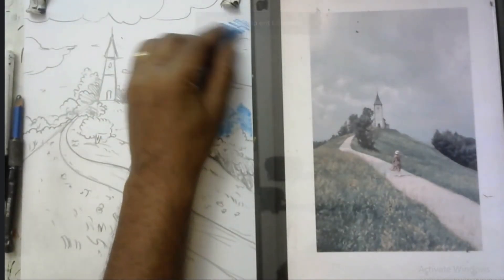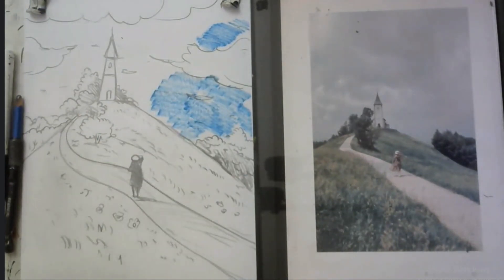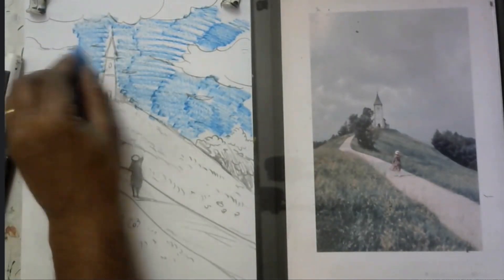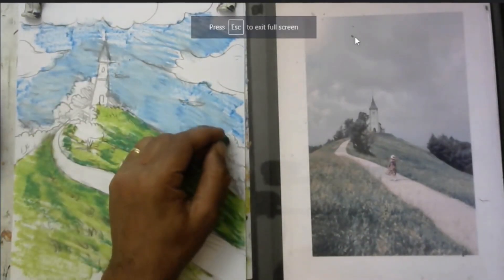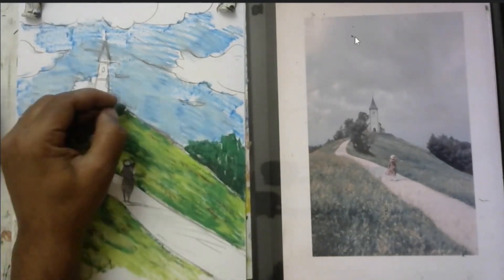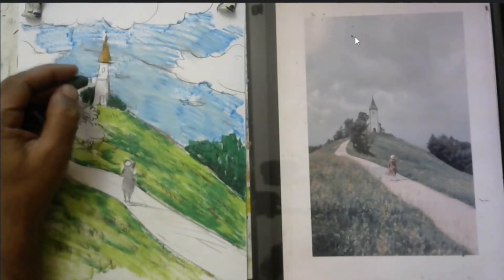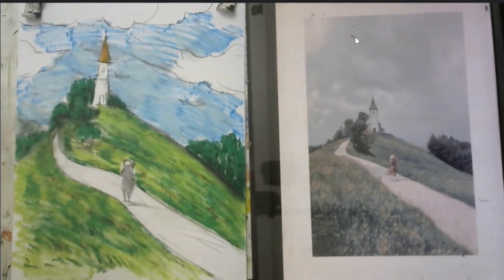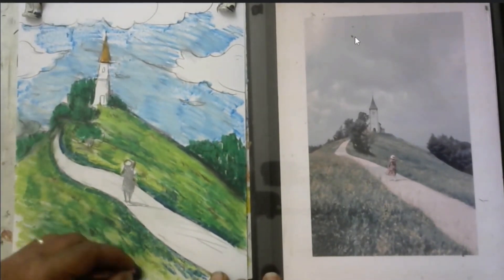Art is for Everyone : Join Our Drawing Community and Learn Together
Hi there! My name is TAPAN, and I have  super cool kids. We love doing art and sharing it with others. We upload new art videos weekly. If you'd like to know more about us:

Drawing Tools that I use ⬇️

tombow graphite pencils 100

tombow graphite pencil

artline graphite ( for beginners)

charcoal pencils 3

charcoal sticks

conte paris carbon pencils

machenical pencils 0.3

machenical pencils 0.5

pentel 4b

sakura white gel pens

paper stumps

pencil extenders

Erasers- ⬇️

tombow mono eraser

pencil eraser

kneadable Eraser

battery eraser

arto 180 gsm- a4

arto 180 gsm- a3

fixative spray

display book

Color pencils- ⬇️

skin tone color pencils

staedtler color pencils

my camera tripod- ⬇️

my camera

my phone

my mic

second mic